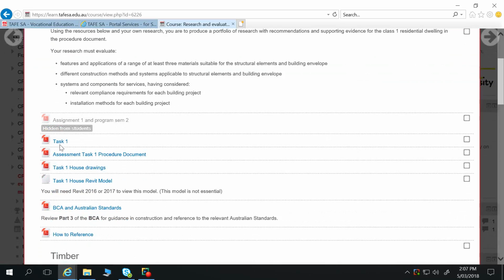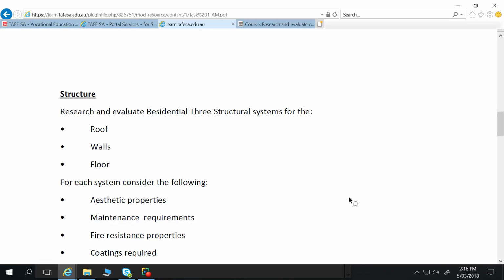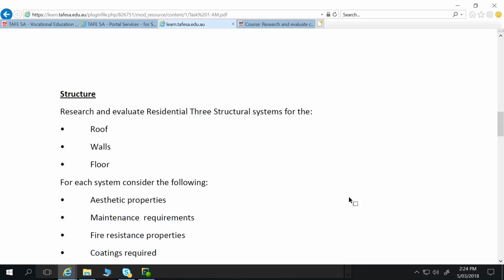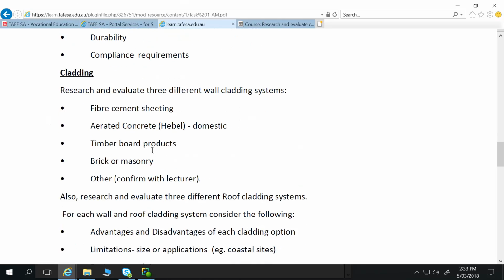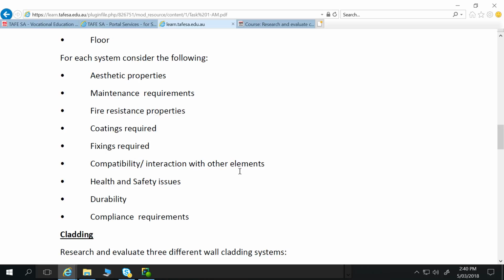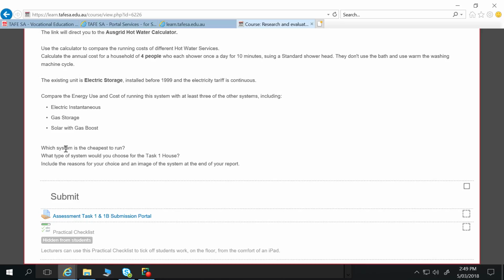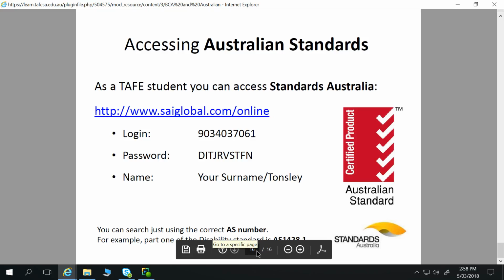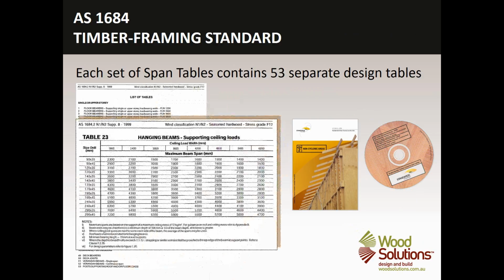Class 2 M&M first half